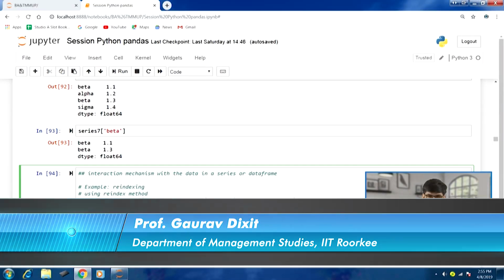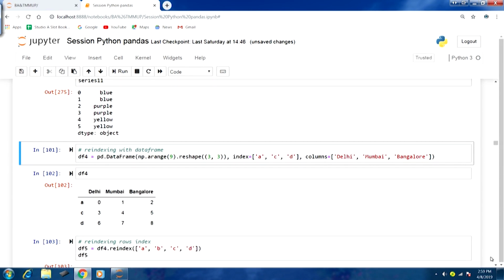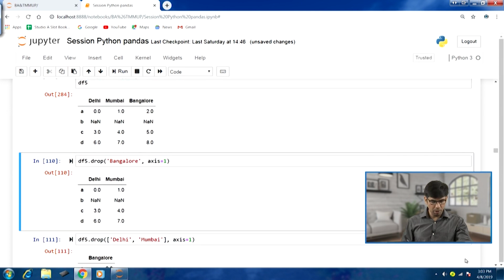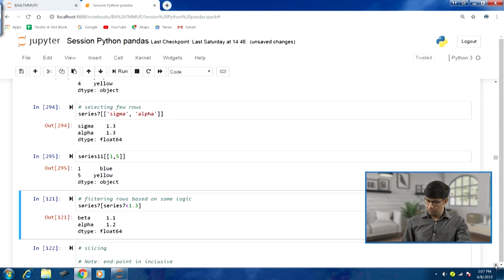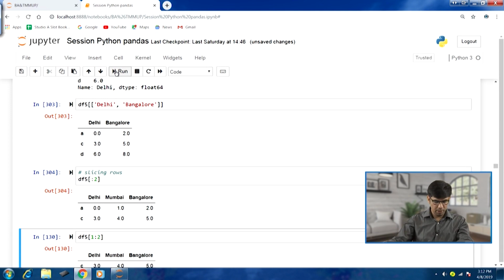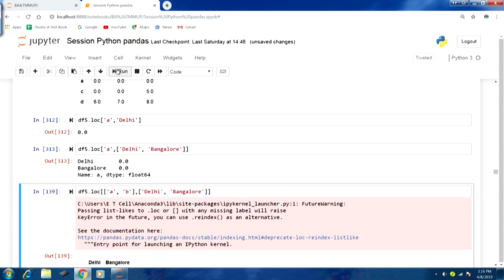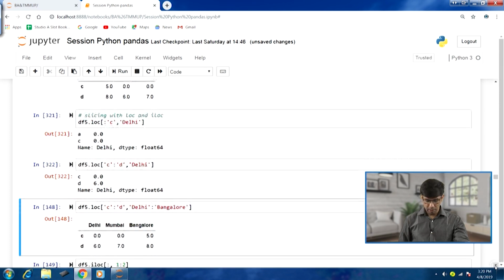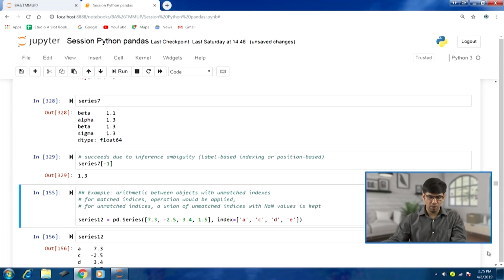Database Using Python Pandas Part III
Pandas Data Frame  Processing Functions